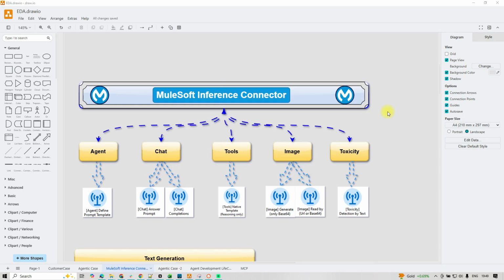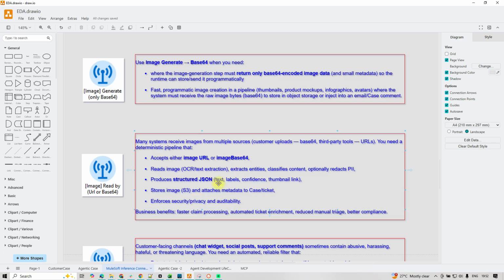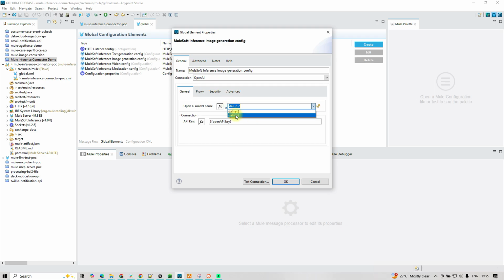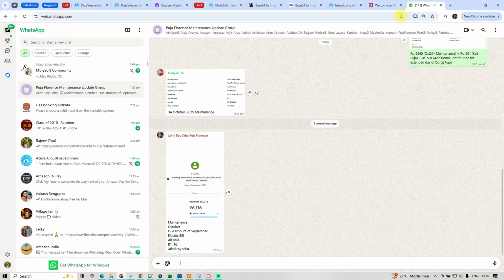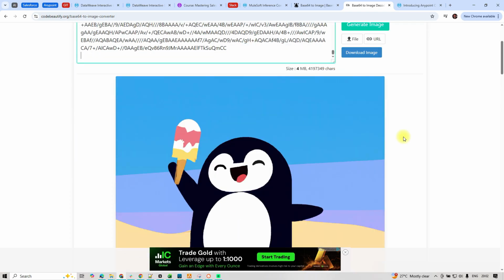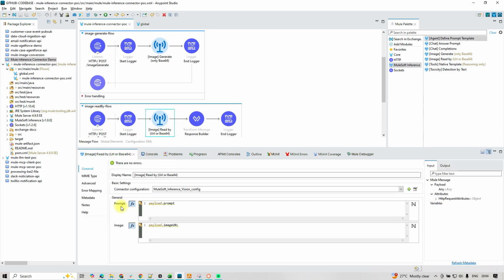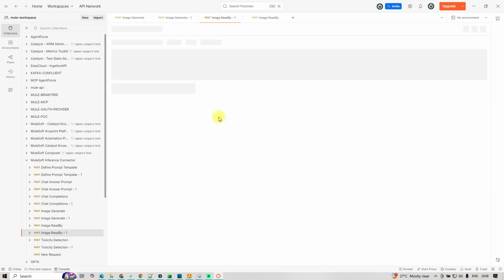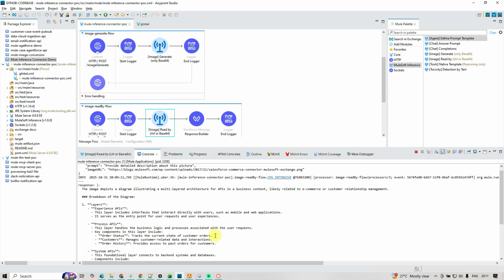MuleSoft inference Connector - [Image] Generate Or Read by (Url or Base64)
Use Image Generate → Base64 when you need:

where the image-generation step must return only base64-encoded image data (and small metadata) so the runtime can store/send it programmatically

Fast, programmatic image creation in a pipeline (thumbnails, product mockups, infographics, avatars) where the system must receive the raw image bytes (base64) to store in object storage or inject into an email/Case comment.

[Image] Read by (Url or Base64)

Many systems receive images from multiple sources (customer uploads — base64, third-party tools — URLs). You need a deterministic pipeline that:

Accepts either image URL or imageBase64,

Reads image (OCR/text extraction), extracts entities, classifies content, optionally redacts PII,

Produces structured JSON (text, labels, confidence, thumbnail link),

Stores image (S3) and attaches metadata to Case/ticket,

Enforces security/privacy and auditability.

Business benefits: faster claim processing, automated ticket enrichment, reduced manual triage, better compliance.